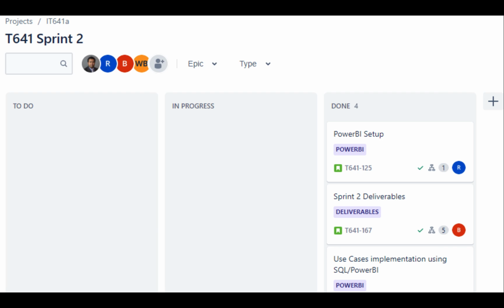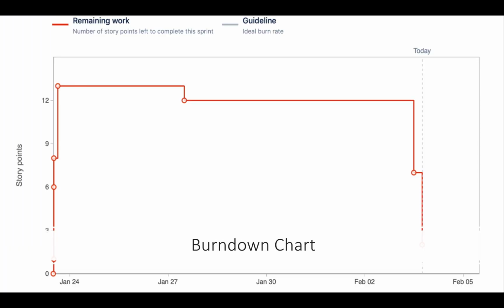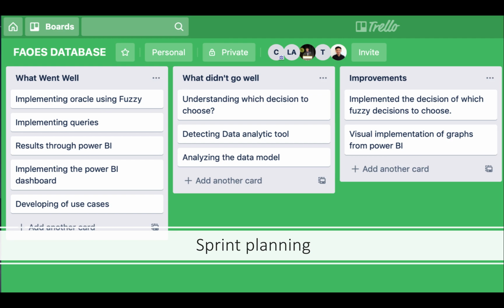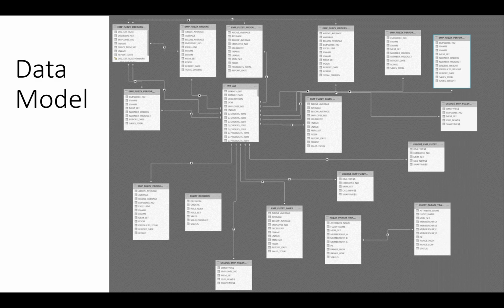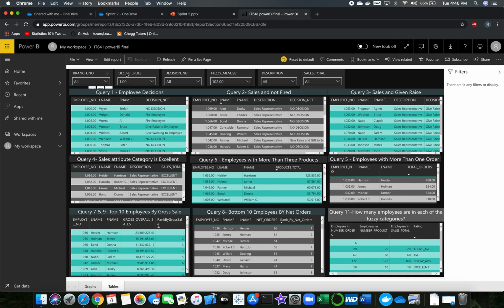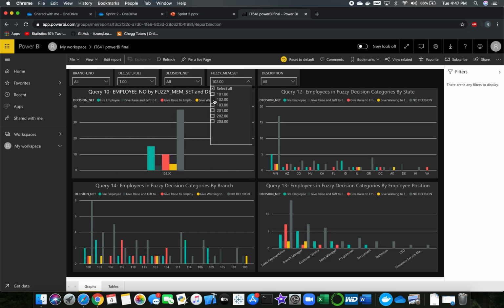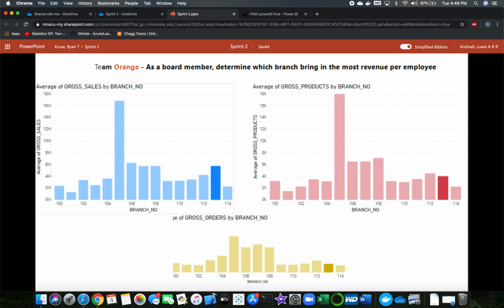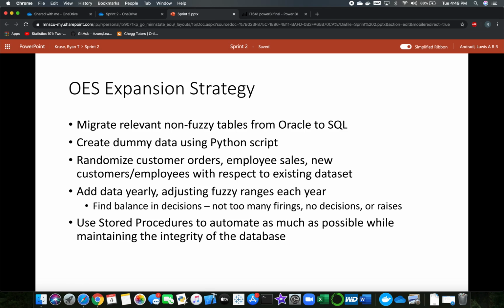Sprint 2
IT 641 projects